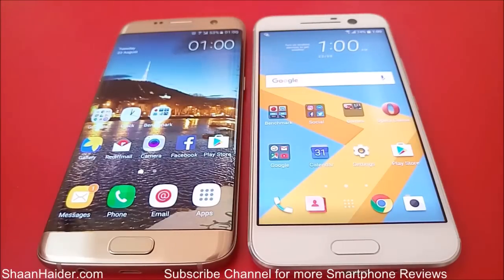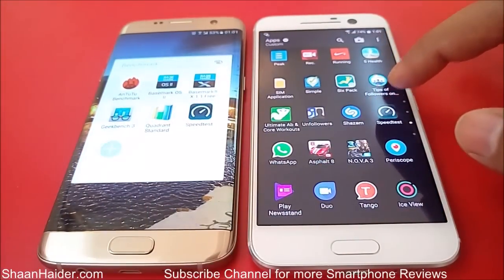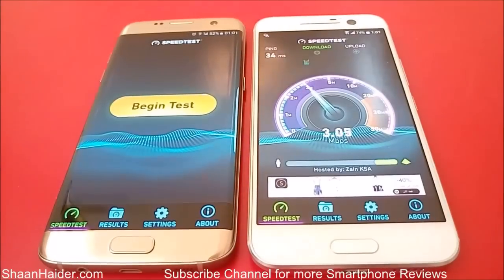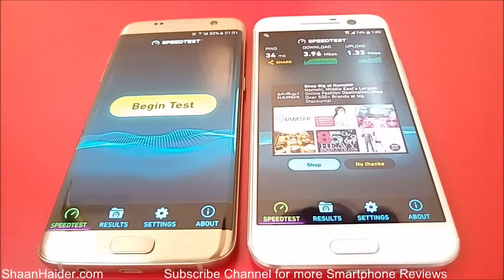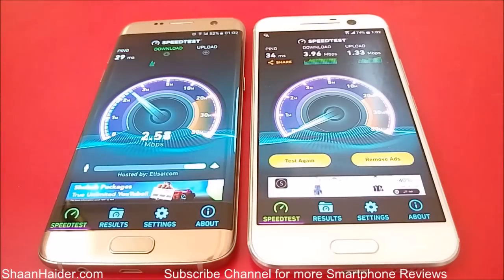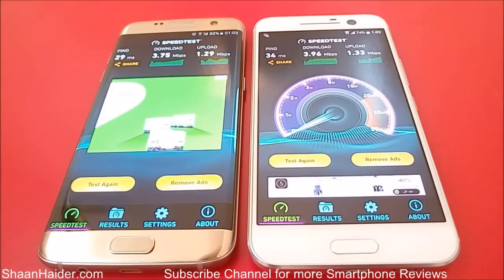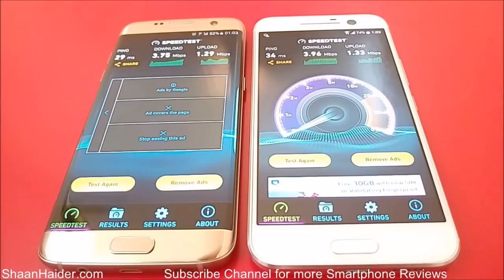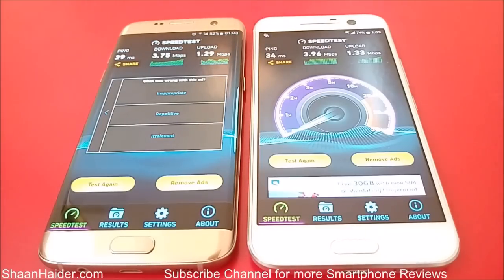Samsung Galaxy S7 Edge vs HTC 10 - Internet Speed Test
Internet speed test comparison between Samsung Galaxy S7 Edge and HTC 10 smartphones.